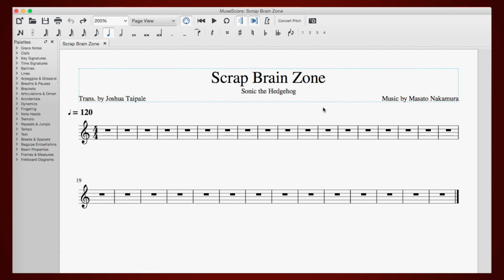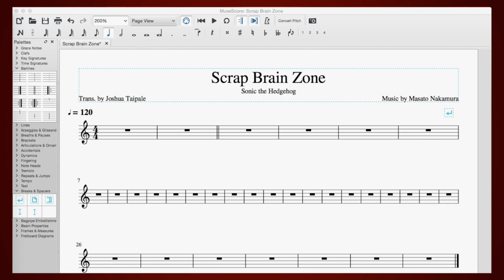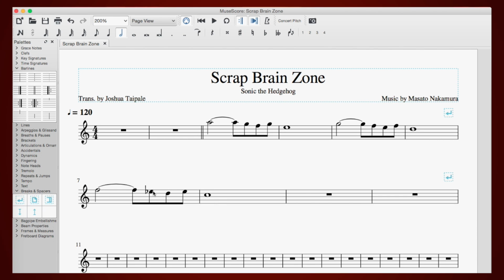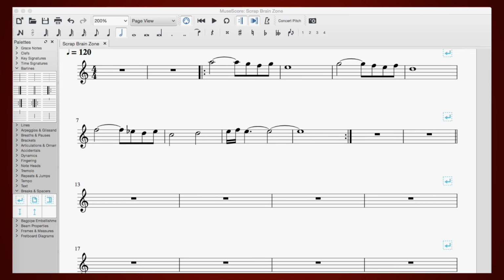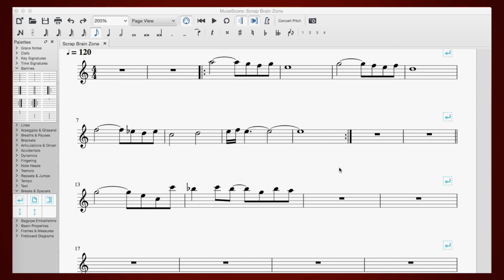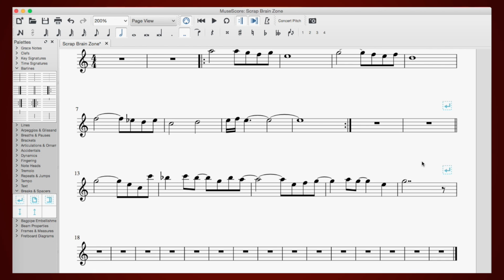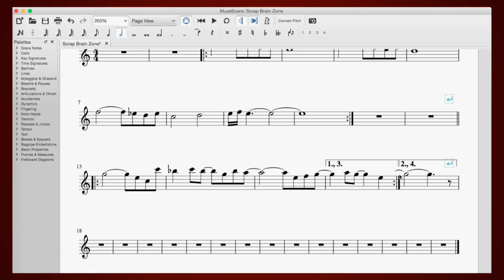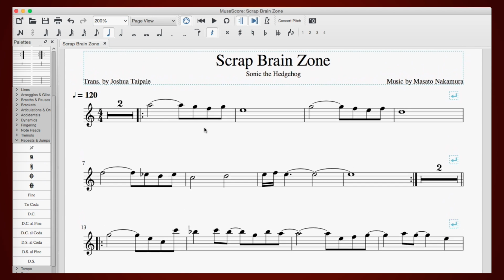Let's Transcribe! "Scrap Brain Zone" from Sonic the Hedgehog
Want to download the music from this channel? You can find it on Bandcamp for free

Written, Edited, and Produced: Joshua Taipale